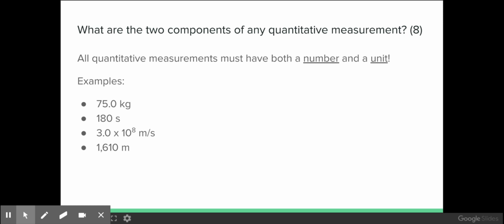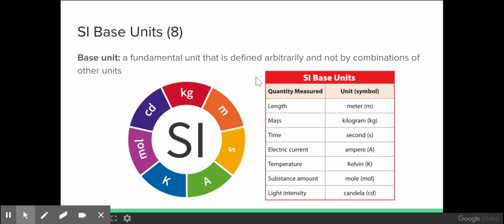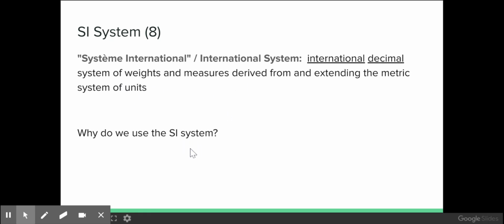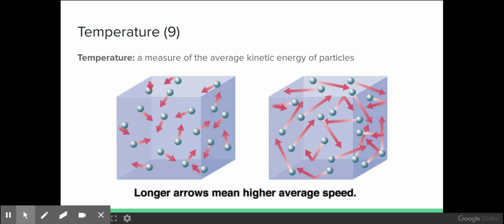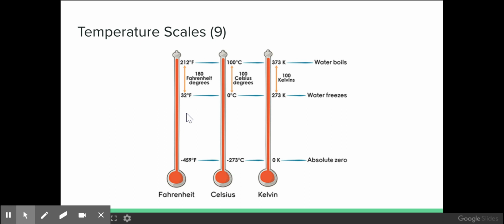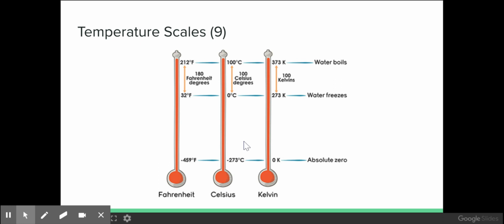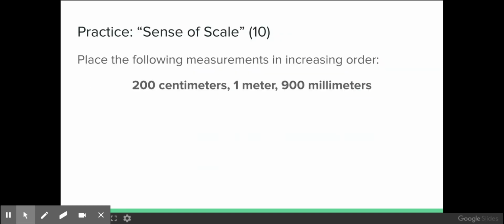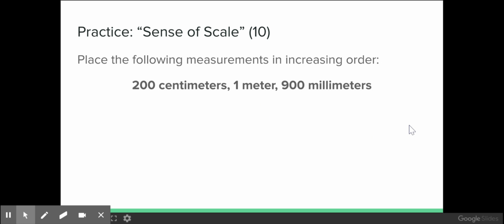Honors Chemistry - Lesson 2.1 - SI System & Units